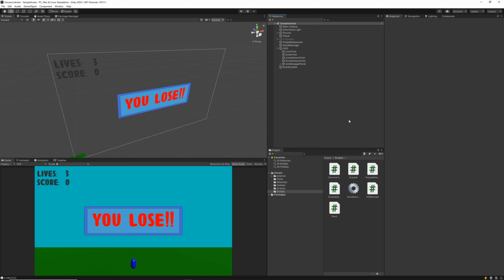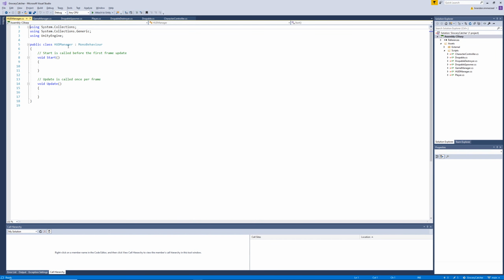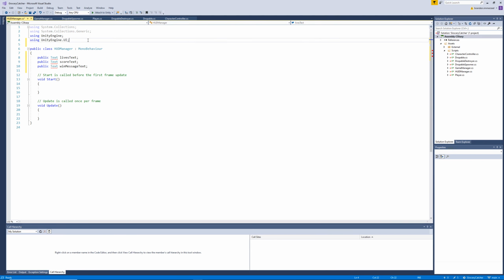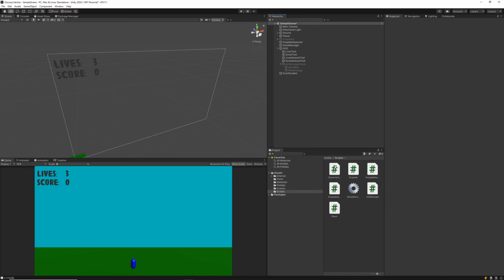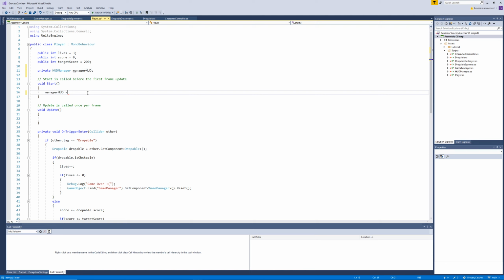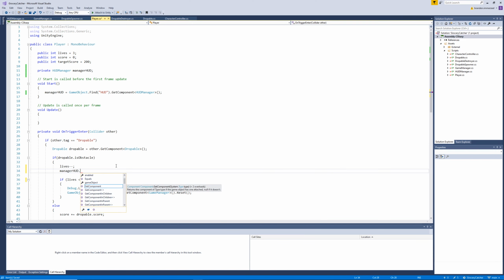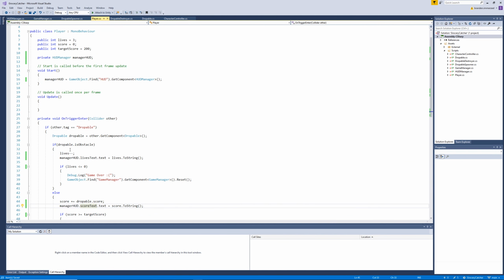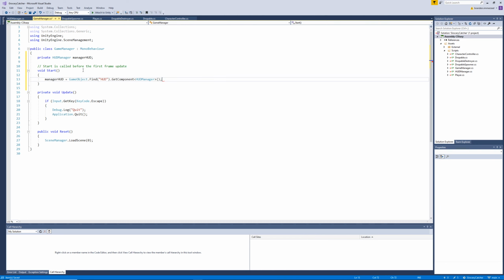MAKE A GAME - #13 User Interface pt.2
Do you want to make games? This video series is the perfect place to start! During this series you will learn the fundamentals of making video games in Unity. We will cover all of the basics within the Unity Editor, and also the core programming fundamentals within C#.

In this lesson we will be implementing the second part of our user interface.

♪ "Freedom" by Roa - Intro/Outro music.